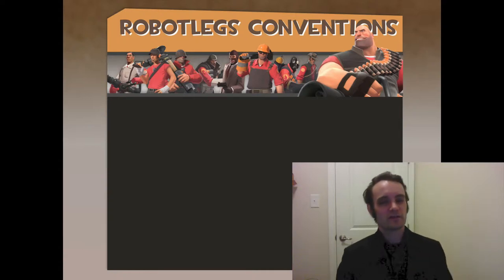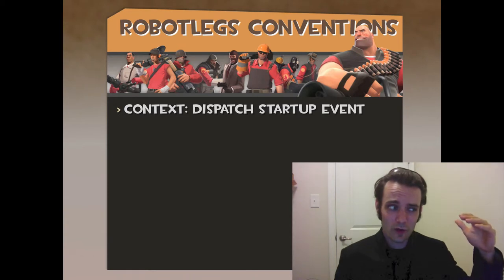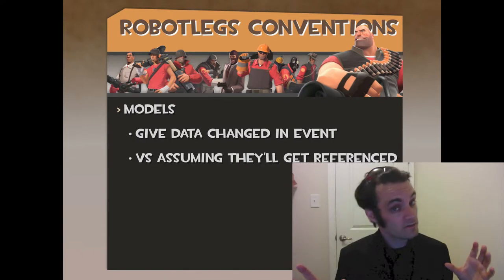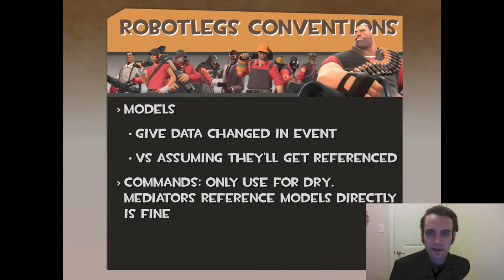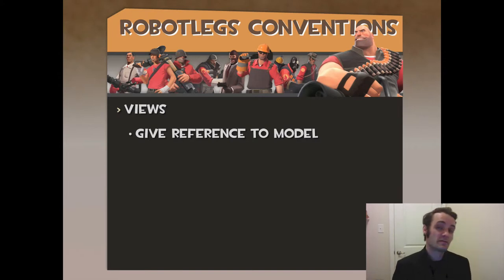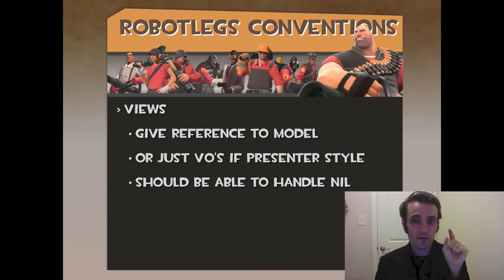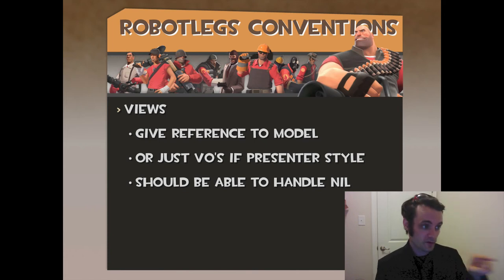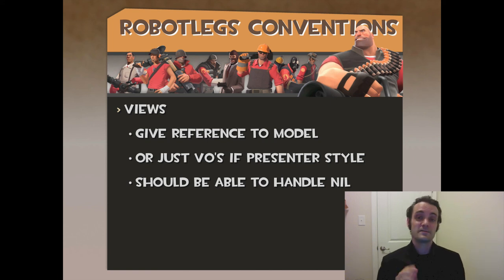MVC in Corona via Robotlegs - Part 19 of 23: Conventions